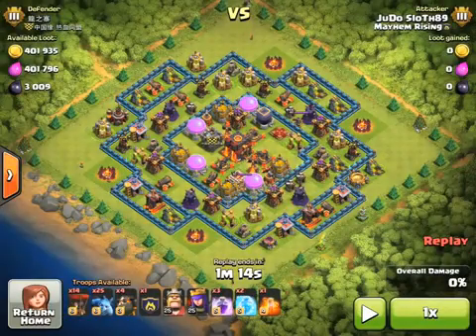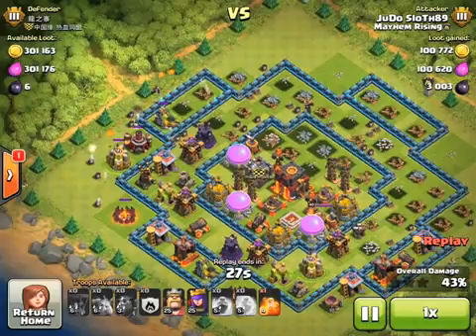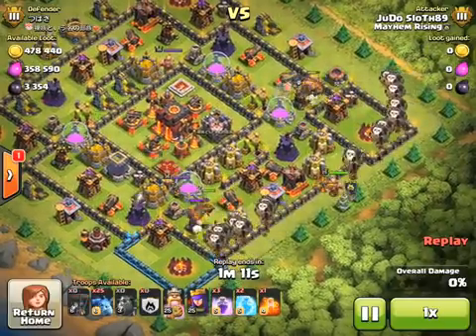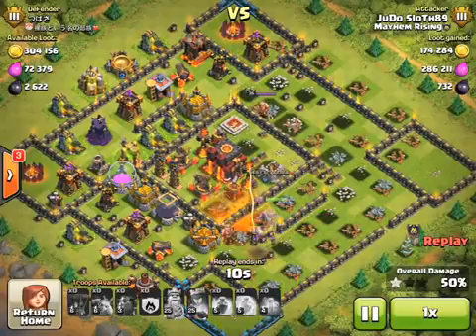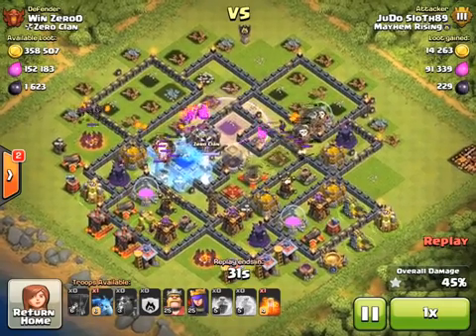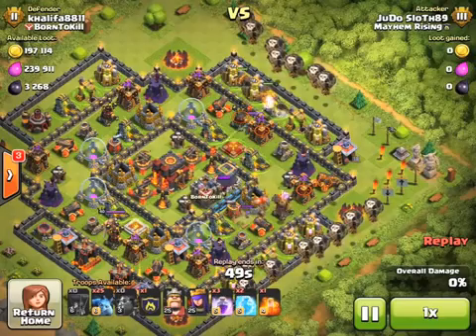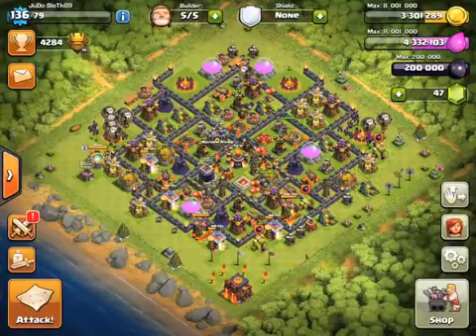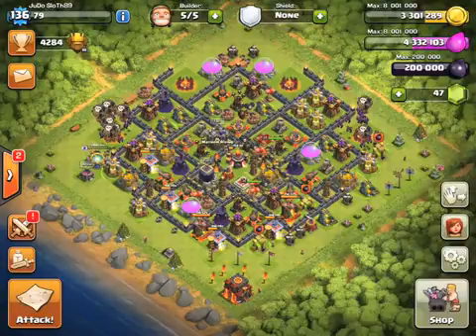Clash of Clans | Titan League Attacks Trophy Push #7 - Hitting the Clash of Clans Leaderboards!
Clash of Clans Multiplayer! Titan League Trophy Push 7 in Clash of Clans. We are now well into the Titan League Gameplay - check out the latest Titan League Attacks with Lavaloonion. We hit the GB Leaderboards Top 200! Watch as the Titan Trophy Push continues with the quatro lavaloonion attack strategy. High-level attacks are demonstrated against Max Level Bases as we strive for the 2 star victory and go Whale Hunting in Clash of Clans!